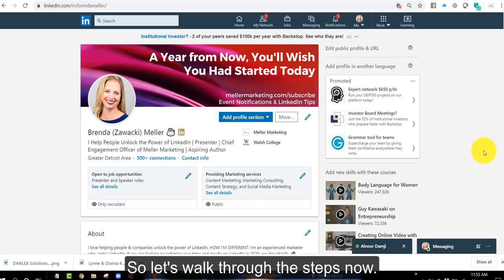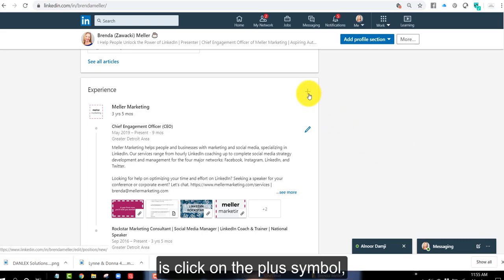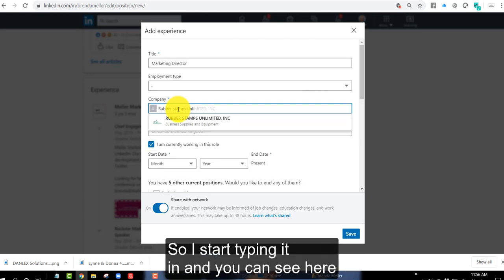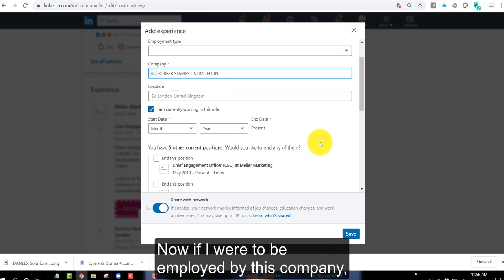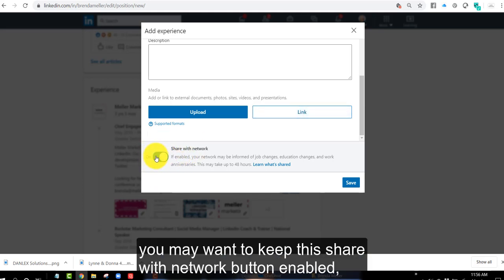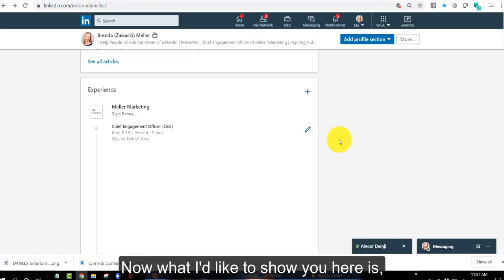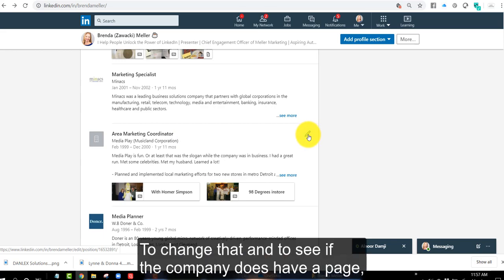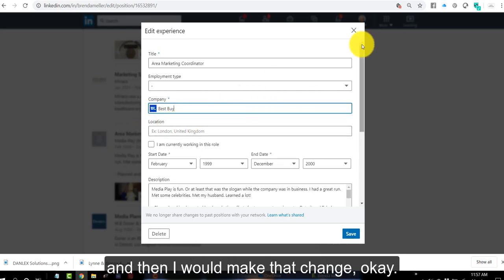How to Add an Employer to Your LinkedIn Profile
Wondering How to Add an Employer to Your LinkedIn Profile? Watch this video for instructions.